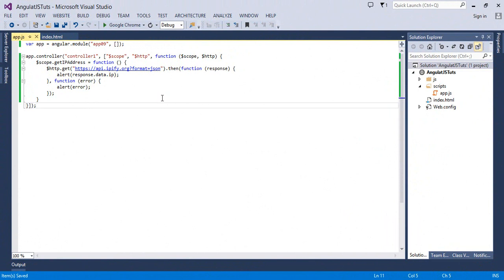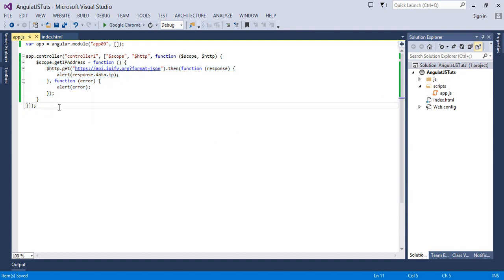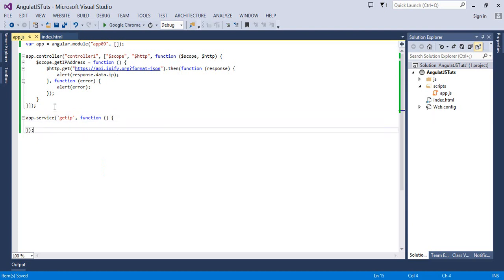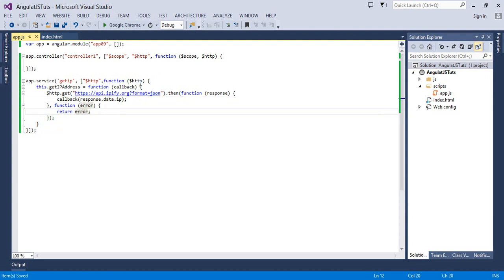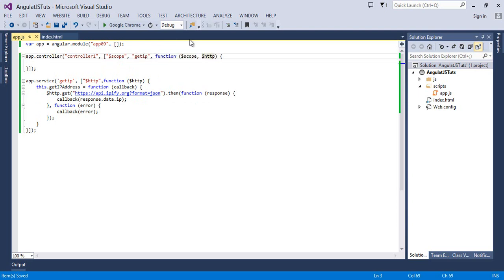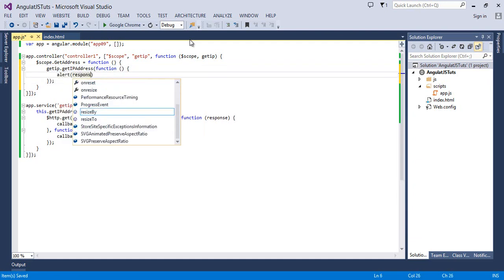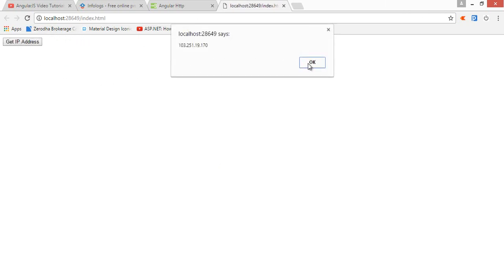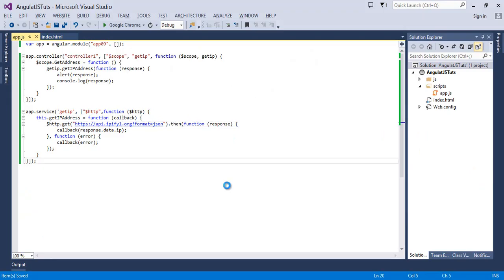AngularJS Video Tutorials- Create custom Service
Thanks
ABhishek